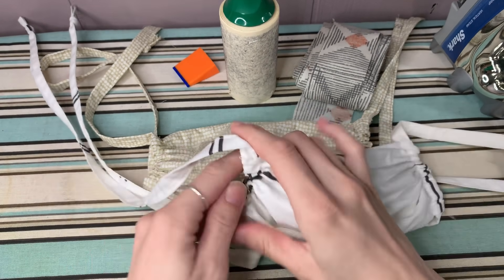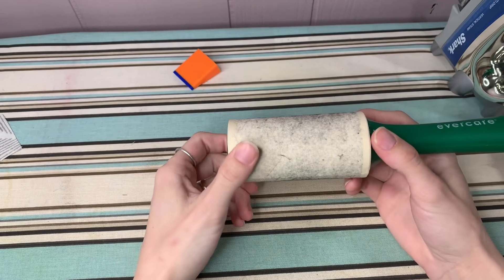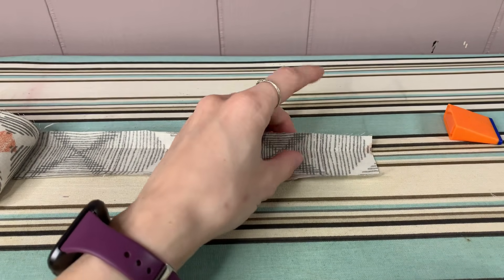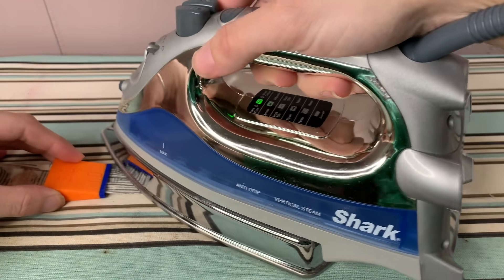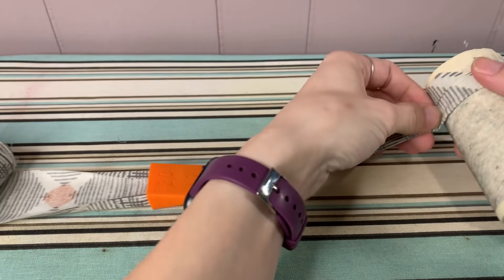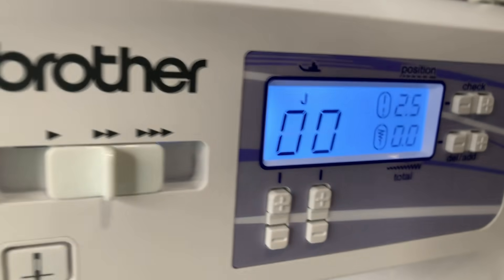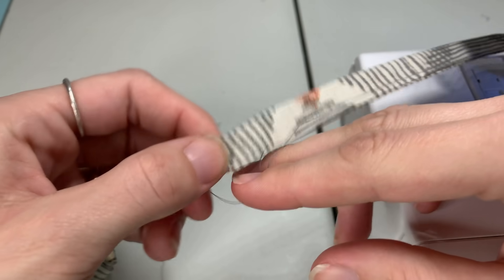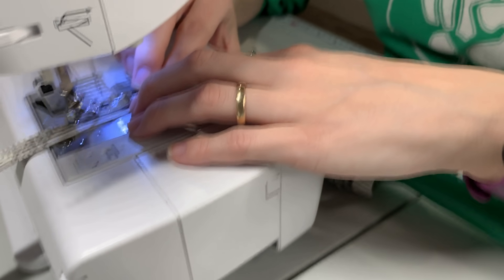Bias Tape Mask Ties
Create ties from scrap fabric to use on any mask pattern requiring ties.

Suggested materials:
2 inch wide x 40 inch long cotton fabric
(I suggest using the longest strips possible, sewing them together if desired, then cutting them to 40 inches later)